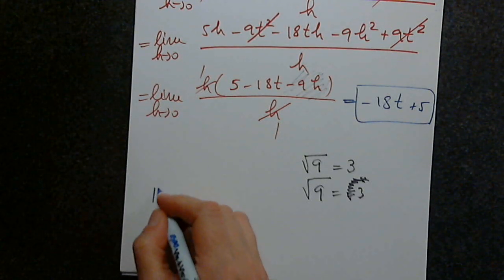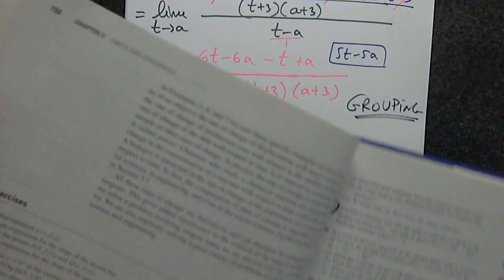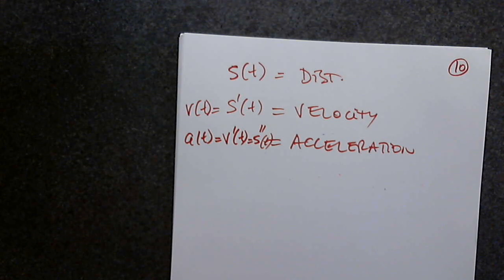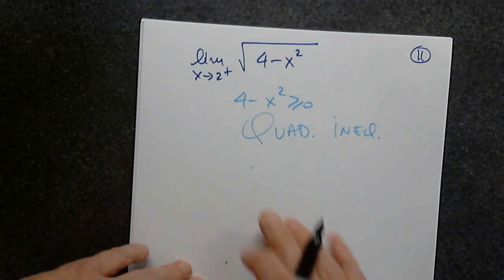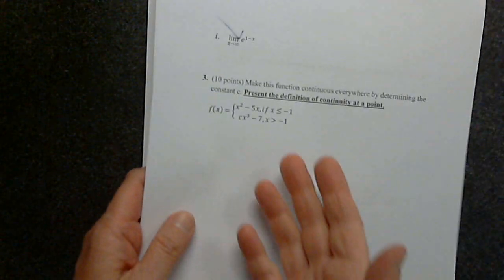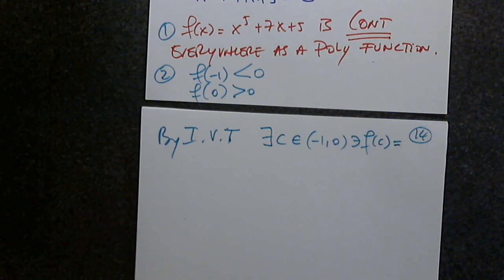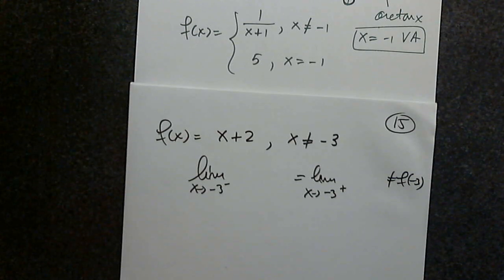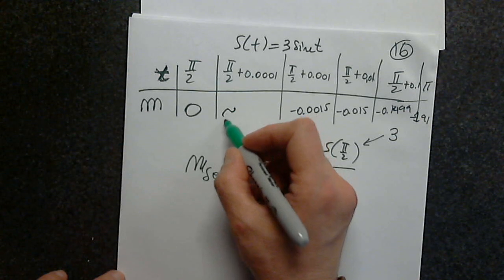MAT 191 550 SECTIONS 2.7 - 2.8 PART 2 FEBRUARY 19